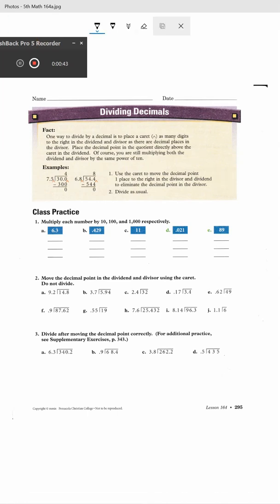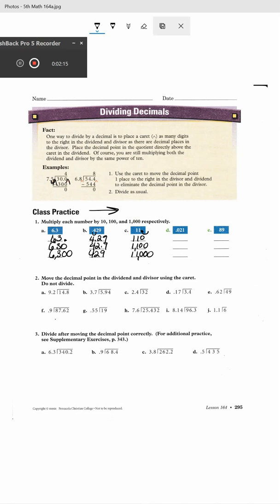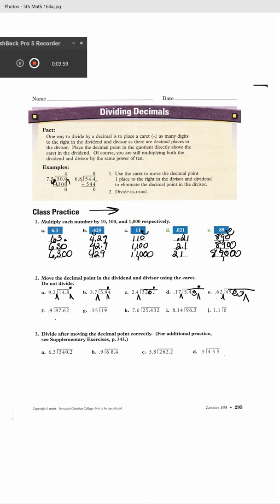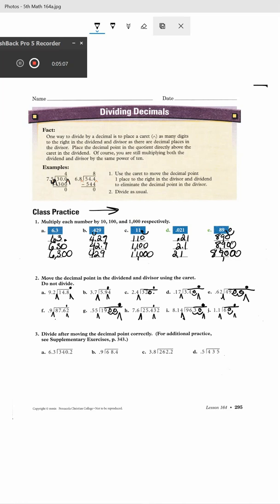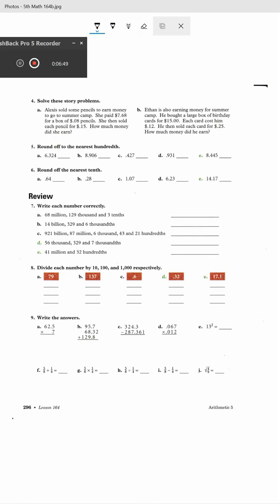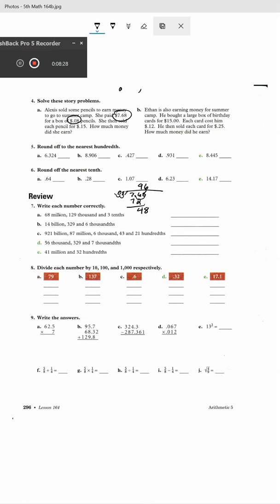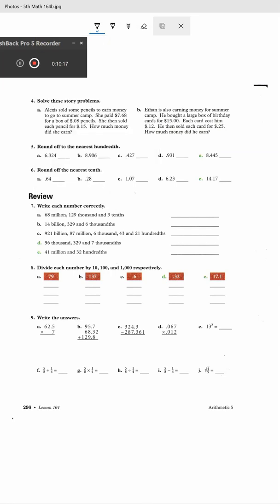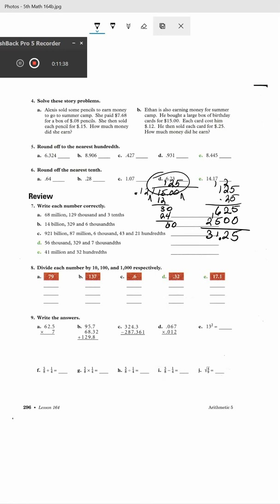5th Math 164